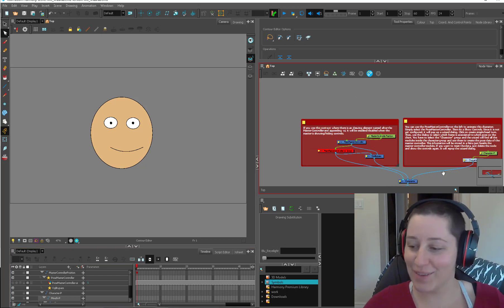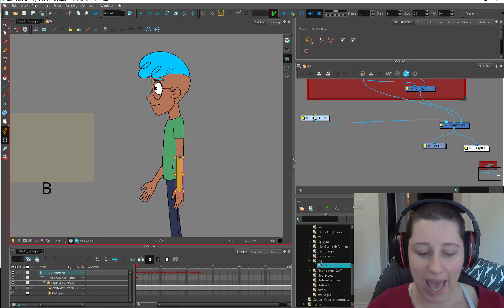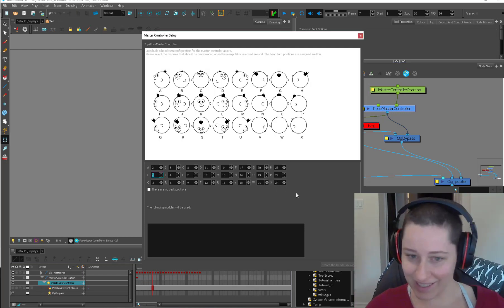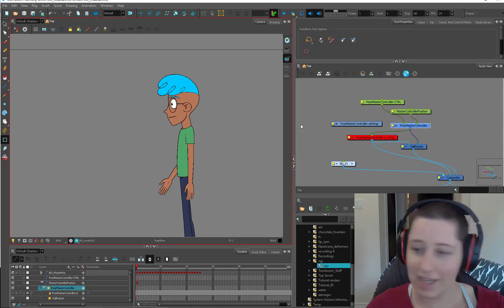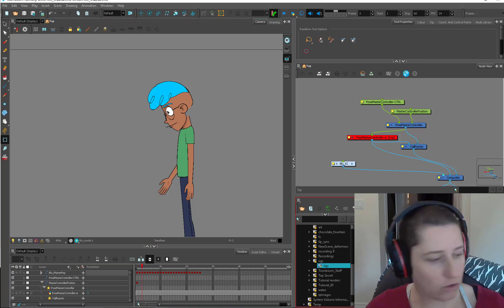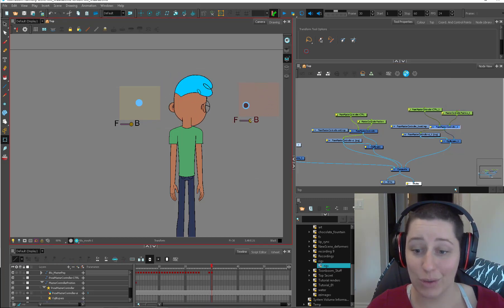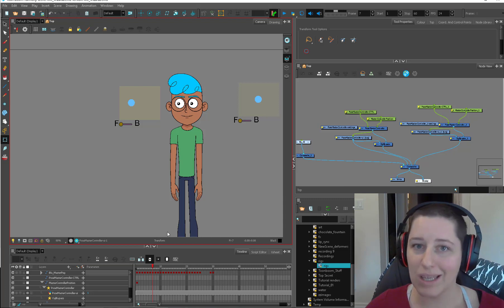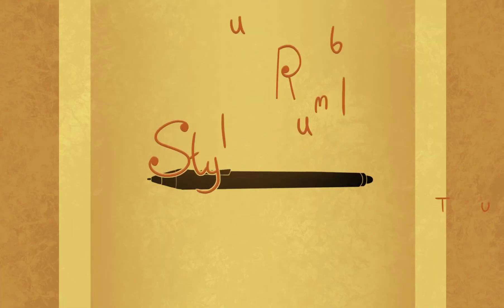Harmony 15: Free Master Controller Wizard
Title says it all! If you want to play with the new Harmony Master Controller you can download this wizard to get a quick-start, no programming required set up!!